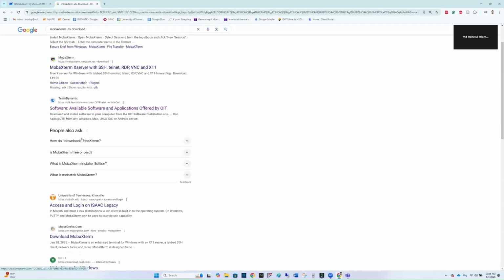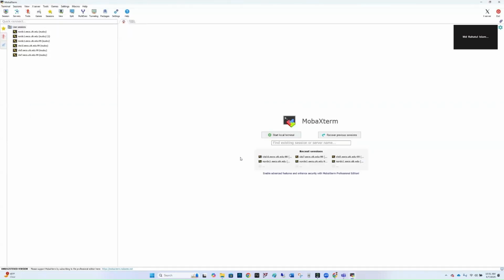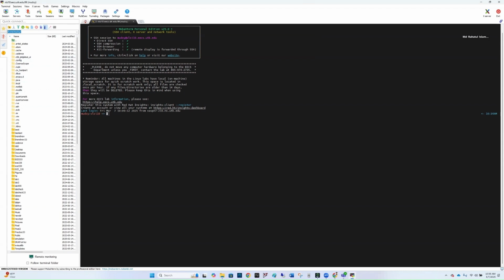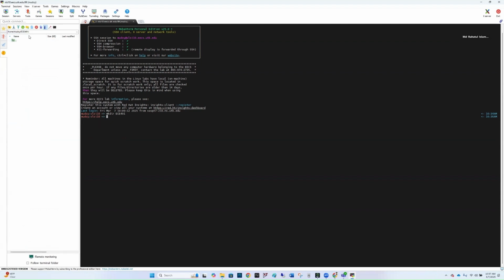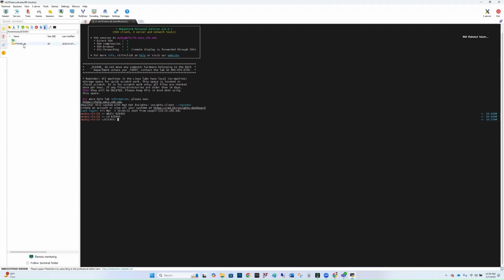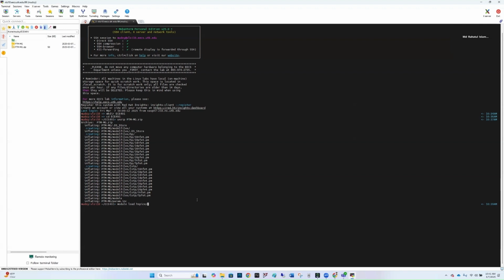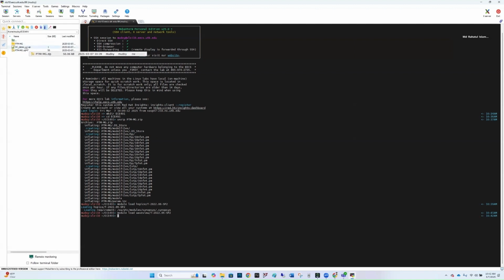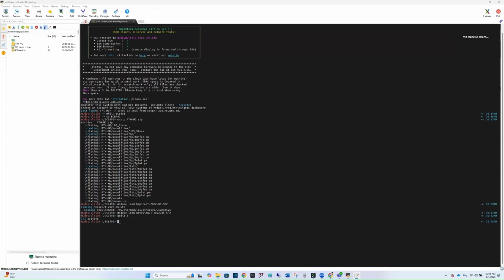HSPICE Tutorial: Step 1